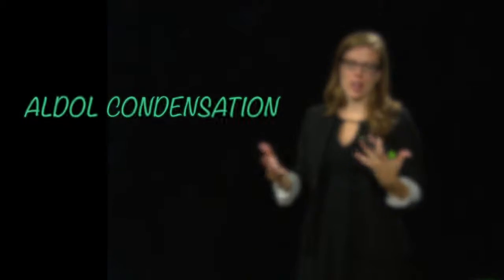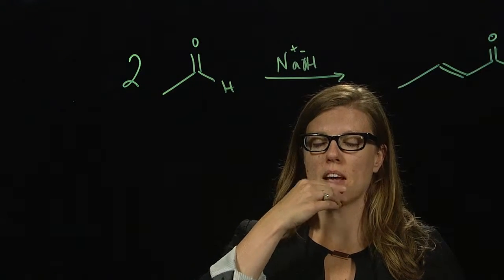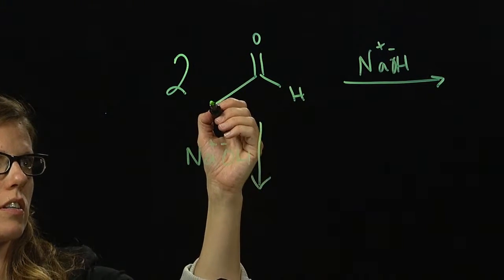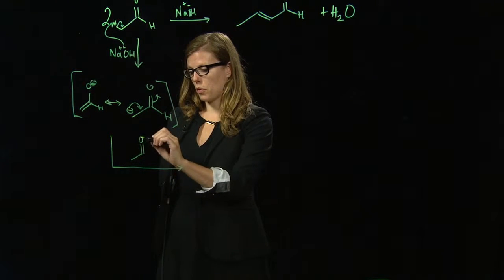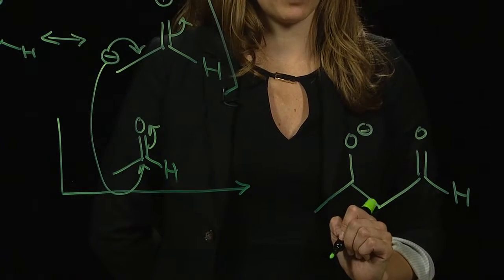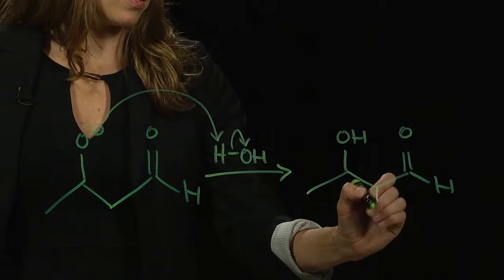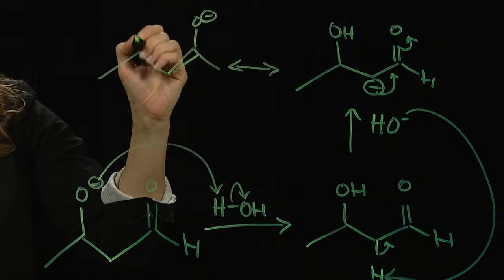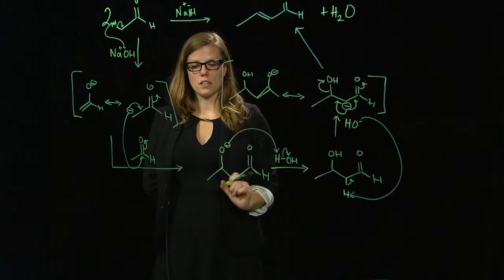Aldol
Aldol condensation of acetaldehyde.